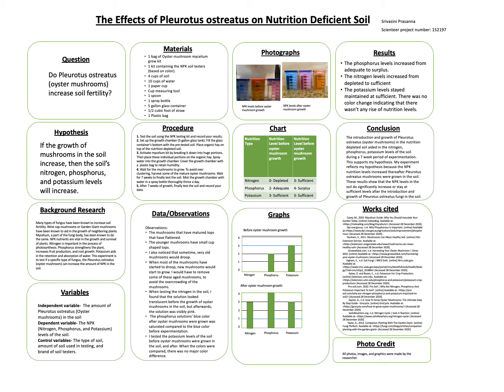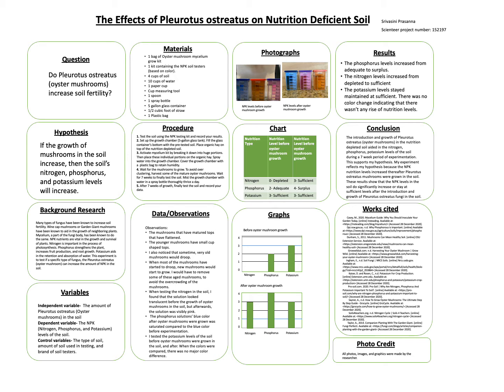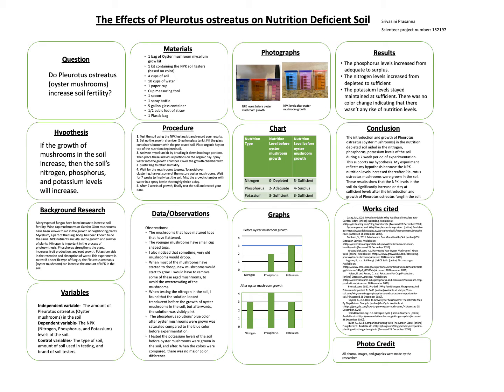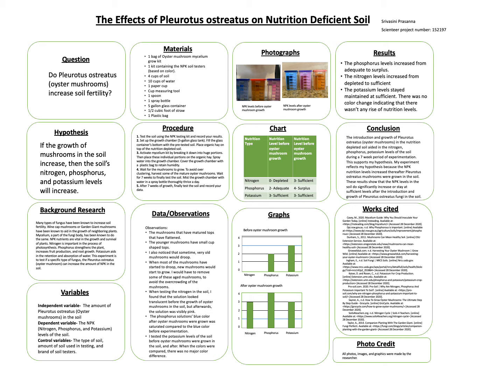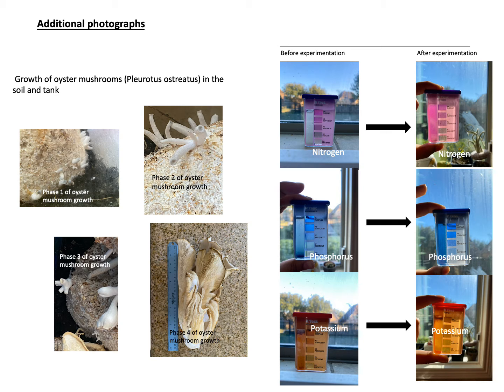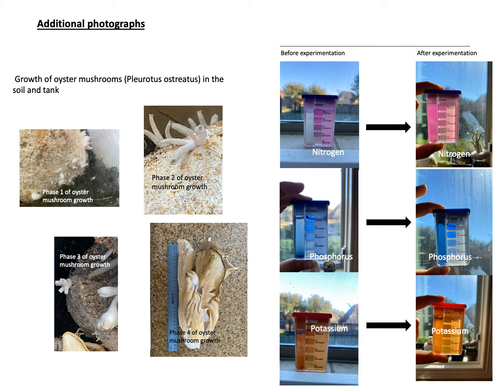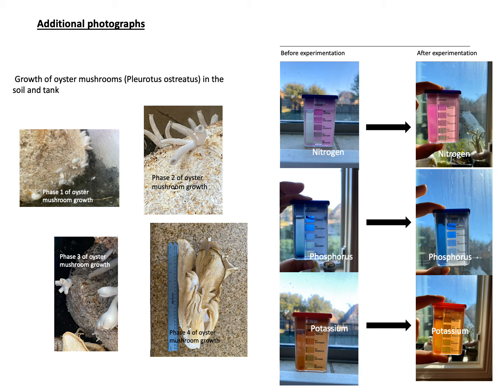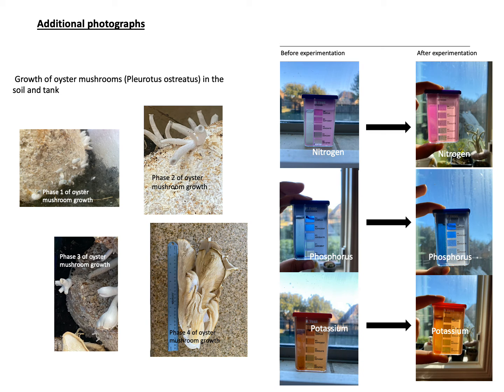Science fair video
The effects of Pleurotus ostreatus (oyster mushrooms) on nutrition deficient soil.